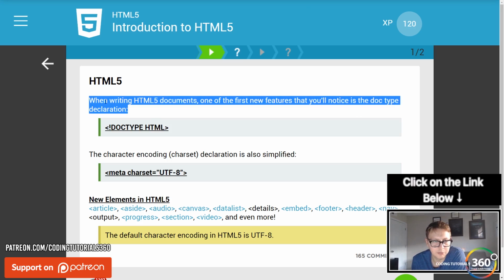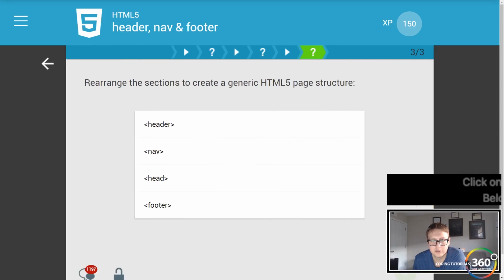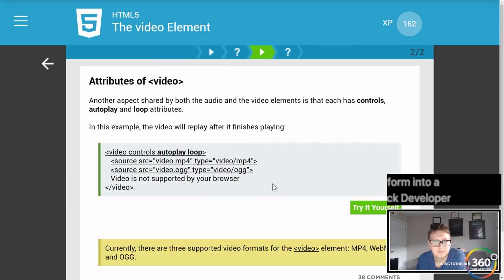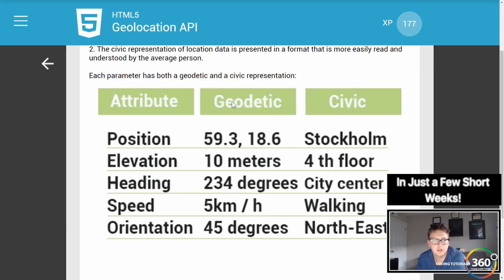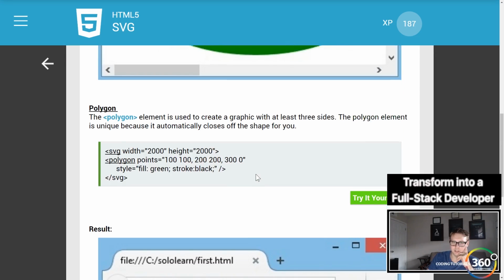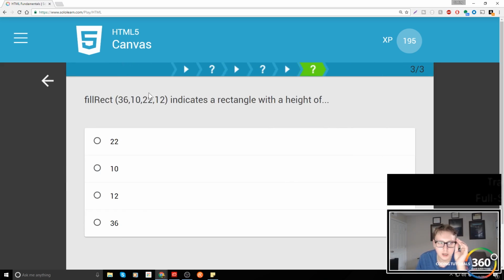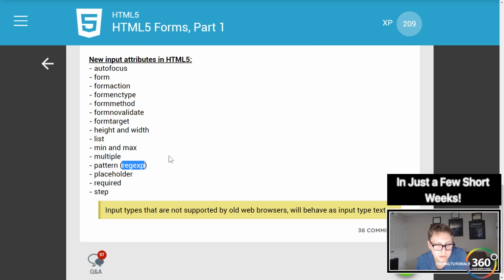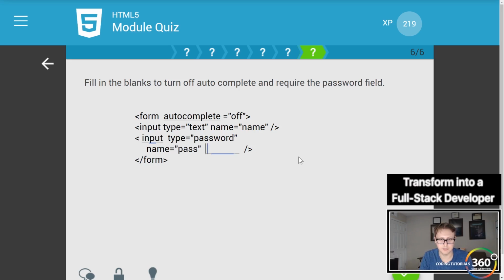Learn HTML Fundamentals with SoloLearn: HTML5